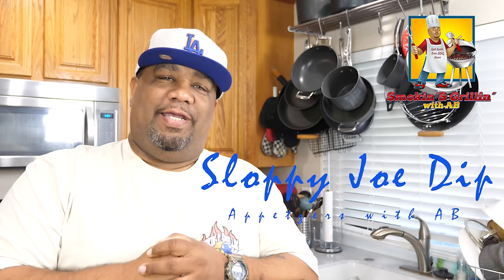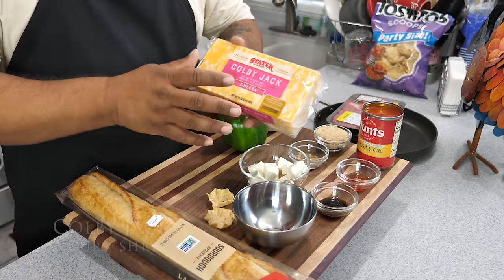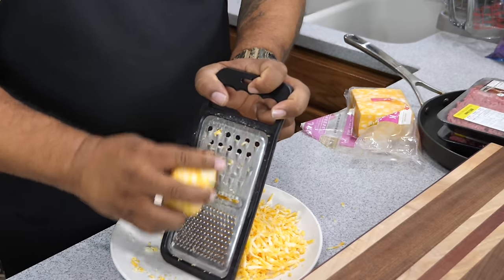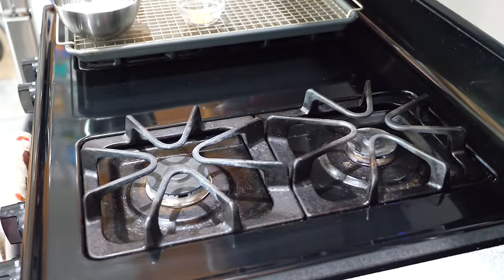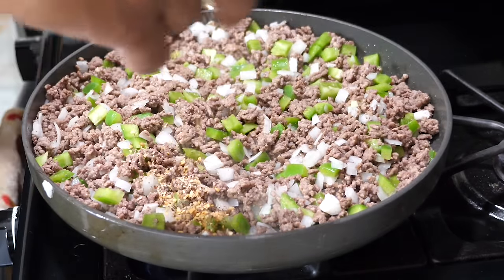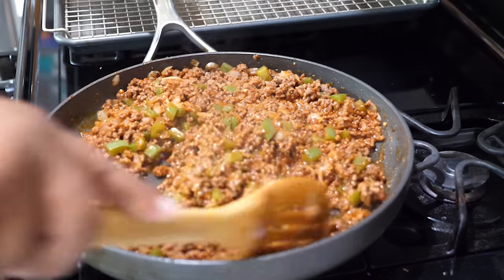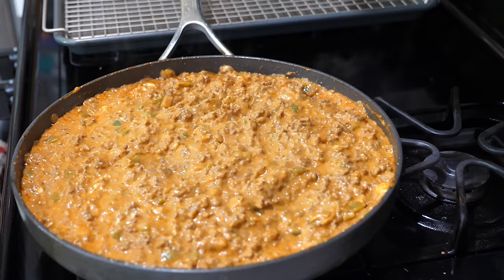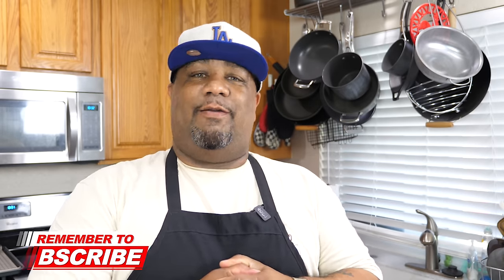Sloppy Joe Dip | Sloppy Joe Recipe | Appetizers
Sloppy Joe Dip | Sloppy Joe Recipe | Appetizers - Here's another Game Day Idea, Sloppy Joe Dip. This is perfect for a Super Bowl Party or a regular season game at your place, it's even perfect for a get together. Just serve this Hot and watch your guest devour this delicious dip.